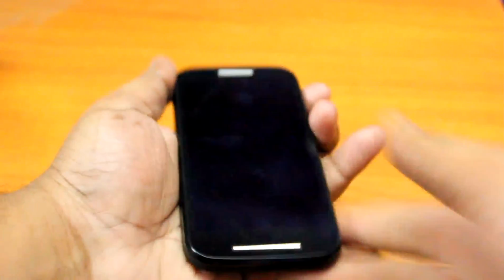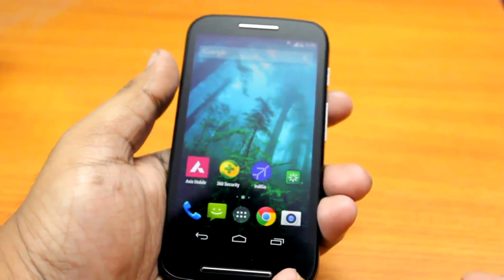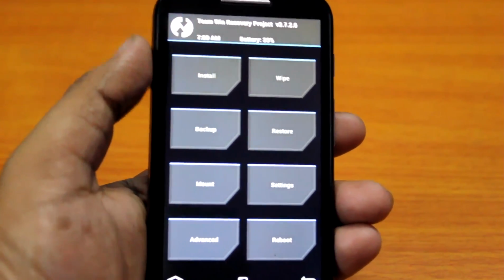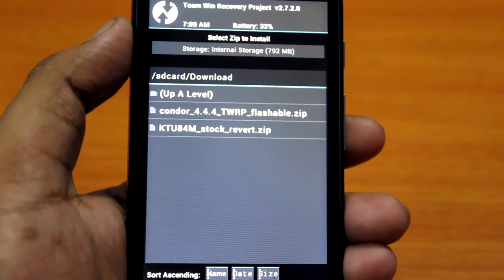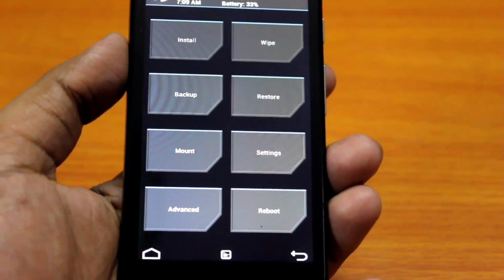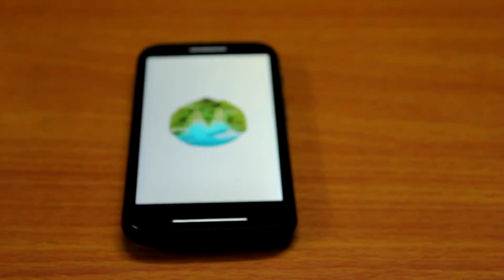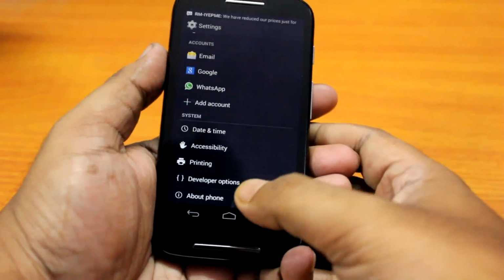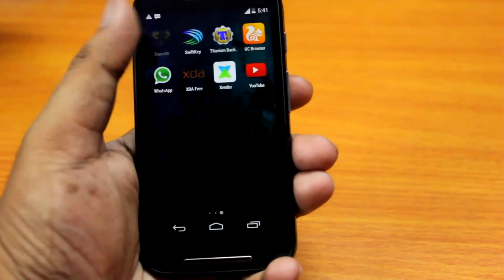How to Install 4.4.4 KK on Rooted Moto E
If u are using Moto E rooted and still on 4.4.2 and couldnt update your phone to 4.4.4 via ota then this video is for you.

Just download the zip file and place it somewhere on your sd card and flash it via twrp recovery. then reboot.

- Anindya